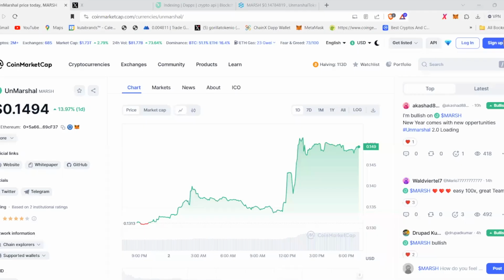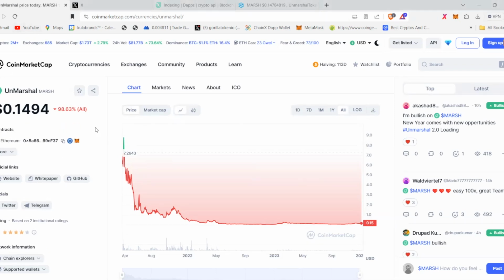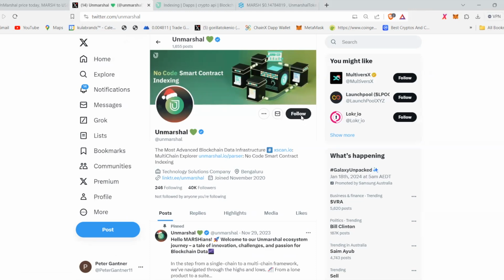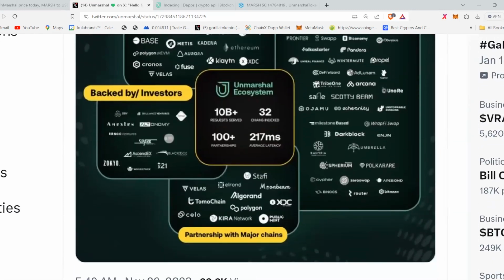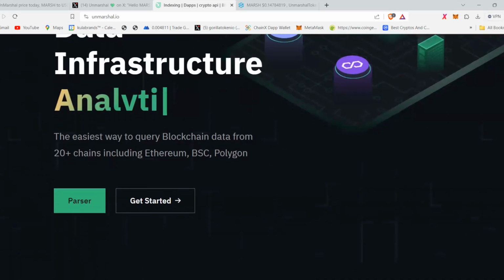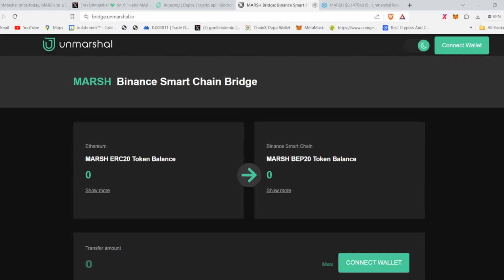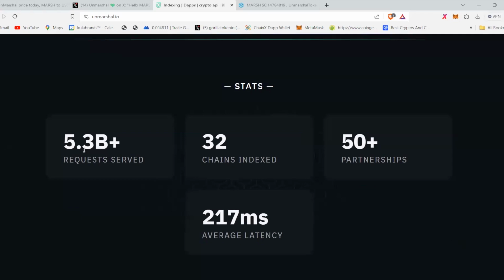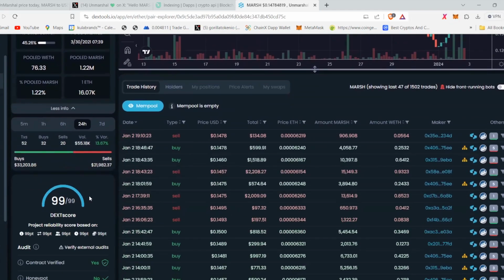Unmarshal ($MARSH): Decoding Web3 Data's Game Changer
Unmarshal is a multi-chain DeFi data network that provides seamless access to blockchain data for DeFi applications. It offers various products and services, such as APIs, Websockets, GraphQL, Notifications, and more, to enable developers to extract and transform data from different chains. It also has a decentralized network of indexers who stake MARSH tokens to provide indexing and query processing services.
Unmarshal launched its mainnet on April 13, 2021, after conducting an initial DEX offering (IDO) on Polkastarter. The token is currently live on Binance Smart Chain and Ethereum Mainnet. The token has a total supply of 100 million MARSH, with 20% allocated for the team and founders, 25% for the ecosystem, 6.8% for marketing, 10% for reserves, and 1.2% for public sale.
The core team behind Unmarshal consists of experienced professionals in the fields of blockchain development, data analytics, marketing, and business development. Some of the key members are Yogesh Kumar (CEO), Prashant Kumar (CTO), Ankit Agarwal (COO), and Ravi Kumar (CPO). The team also has advisors from various industries and backgrounds.
Unmarshal has a strong social media presence on platforms such as Twitter, Telegram, Medium, Reddit, and Discord. It has over 39K followers on Twitter, over 10K members on Telegram, over 2K subscribers on Medium, over 1K members on Reddit, and over 5K members on Discord. It regularly posts updates on its product development, network growth, community engagement, and industry news.

Some of the pros of Unmarshal are:
It addresses the pain points of DeFi developers who struggle with accessing reliable and structured data from multiple chains.
It leverages the power of distributed nodes to provide fast and secure data services at low cost.
It enables cross-chain interoperability through its API suite that supports various blockchains such as Ethereum, Binance Smart Chain, Polygon, Solana, Avalanche, Fantom etc.
It fosters a decentralized governance model that allows network contributors to have a say in the network’s functioning through staking MARSH tokens.
It has a strong team with relevant expertise and experience in the blockchain space.

Some of the cons of Unmarshal are:
It faces competition from other DeFi data providers such as Band Protocol, Chainlink, Oasis Network etc., who may have more established user bases or partnerships.
It may encounter technical challenges or security risks in maintaining its network infrastructure or ensuring its data quality across different chains.
It may face regulatory uncertainty or legal issues in some jurisdictions where DeFi activities are subject to strict rules or bans.
According to CoinMarketCap, Unmarshal’s price is $0.1455 USD as of December 28th ,2023 , with a market cap of $1 billion USD . The token has dropped by -99.1% since its all-time high of $15.45 USD reached on March 29th ,2021 . The token’s trading volume is $544K USD, which is below its average level. The token’s circulating supply is 7M MARSH , which means there are still plenty of tokens available for trading.